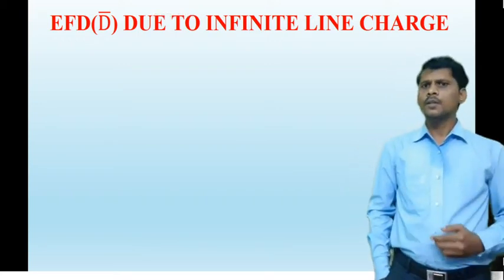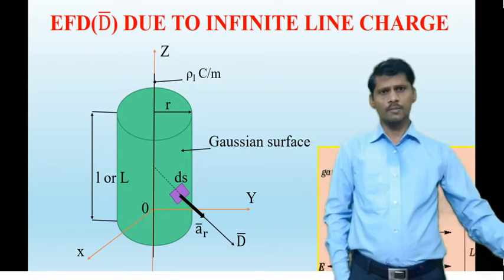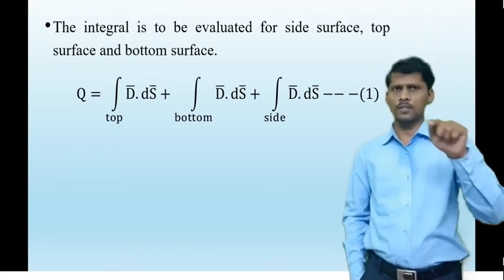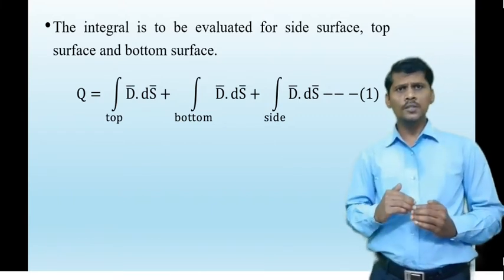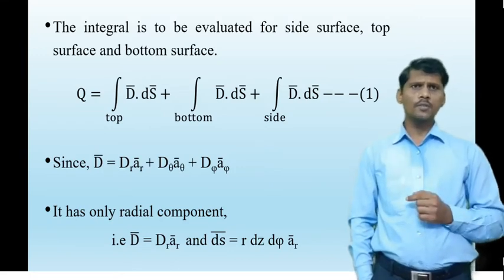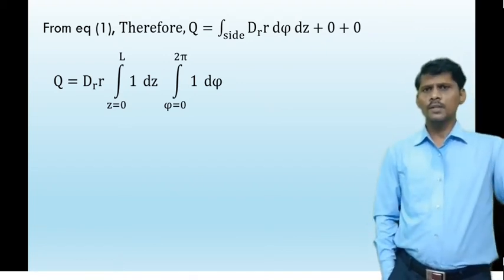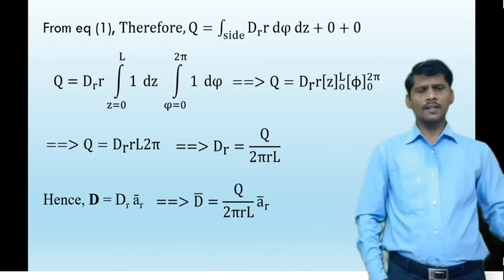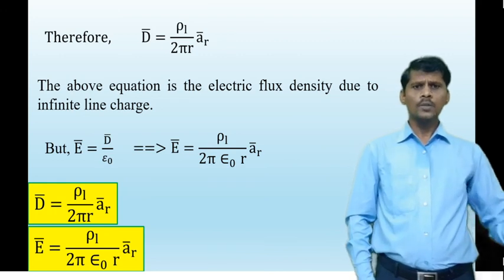ES Lecture 16#Gauss's Law Application#Electric Flux Density Due to Infinite Line Charge.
EMTL||Gauss Law Application: EFD due to infinite line charge